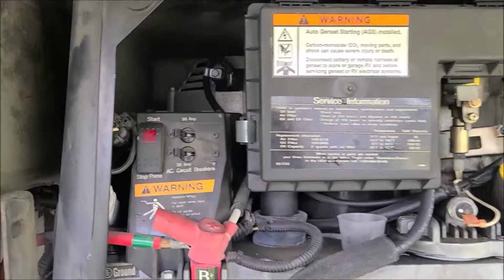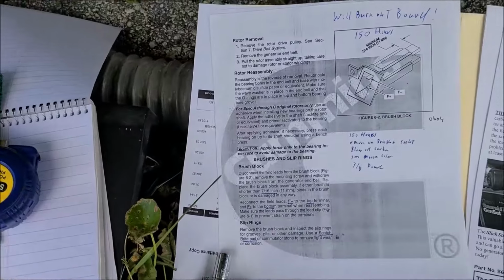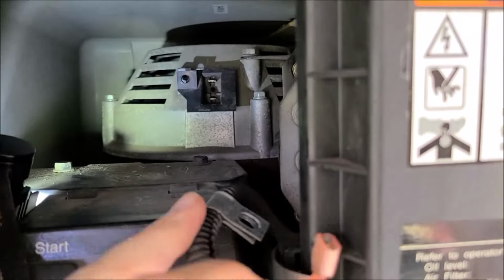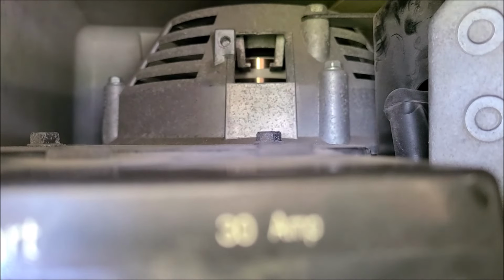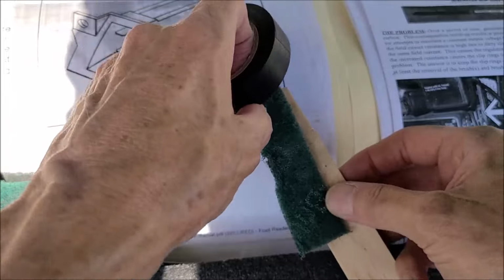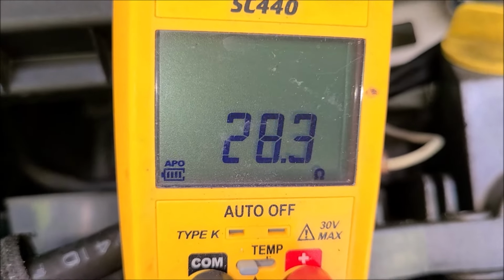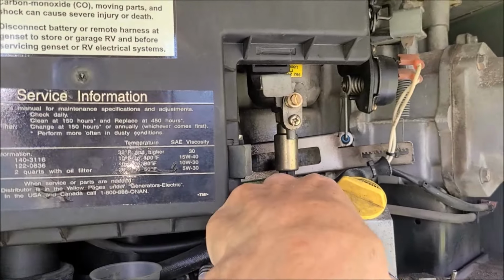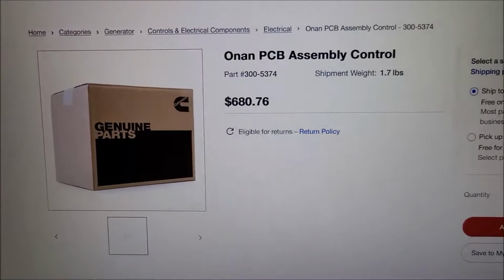How to Clean Your Onan Gas Generator Slip Rings 5500 6500 7000 With Your Homemade Slick Stick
Onan service teck told me that your Onan slip rings should be cleaned ever 150 hours of use.
Dirty slip rings also shorten the life of your carbon brushes as they began to arc more, this arcing causes higher resistance making the voltage regulator to work harder and that leads to premature voltage regulator failure. A new regulator will cost your $500.00 up to $625.00
Scotch Brite that I used
If you need a new regulator for your Onan generator check out this website they offer after market regulators.
If you find you need a set of brushes
Replacement RV Gen Set Control for Onan 327-1413 and 300-5046
This maintenance procedure. Will work on Onan Marquis Gold Gas generator models 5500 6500 and 7000
DIAMOND D Combined Commstone: Polish, Fine, 8 5/8 in Overall Lg, 7/8 in Overall Wd
Item    426P77 Mfr. Model  COMMX007